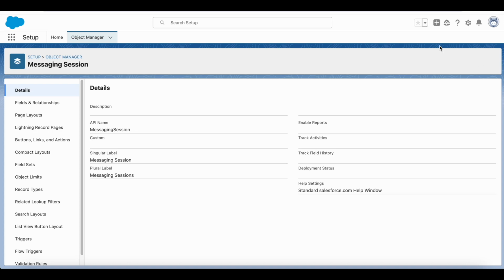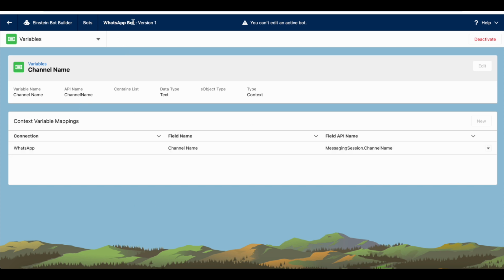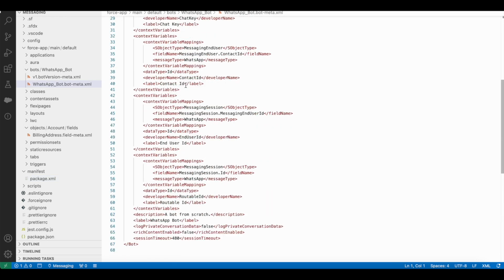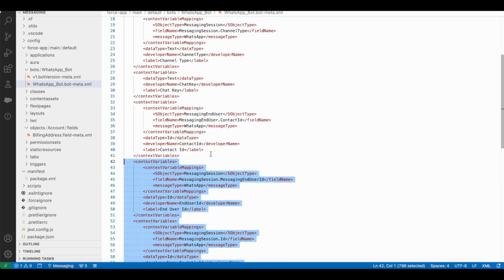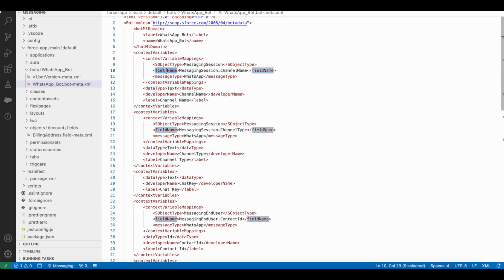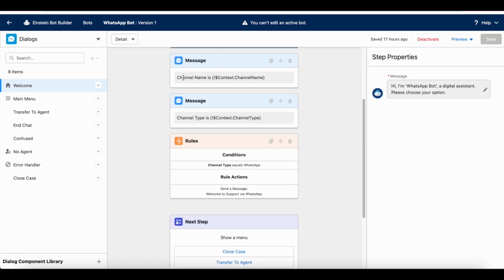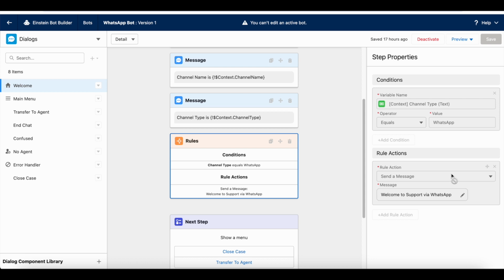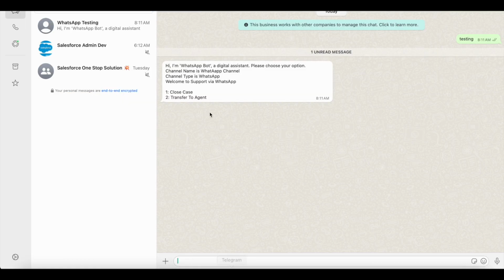Display Context Variable in Salesforce Einstein BOT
{!$Context.VariableName} should be used to display Context Variable in Salesforce Einstein BOT.